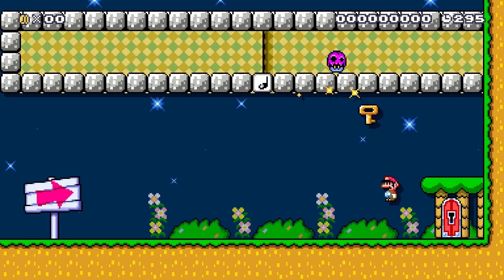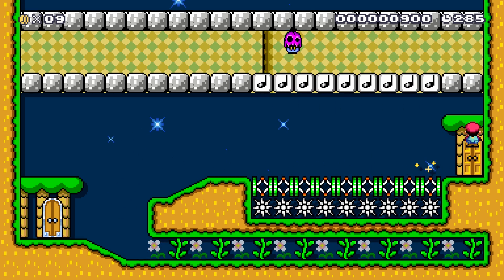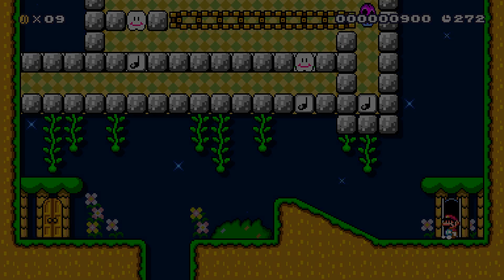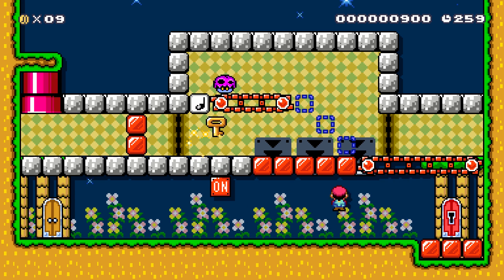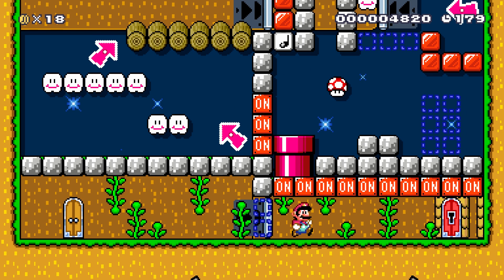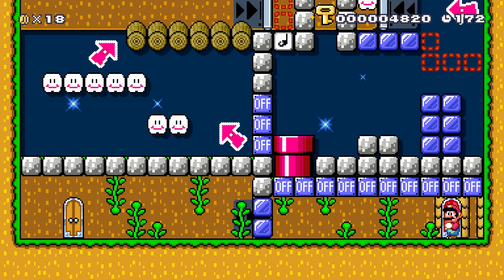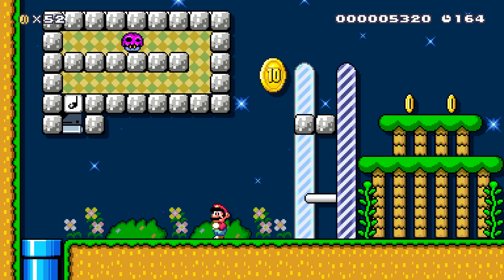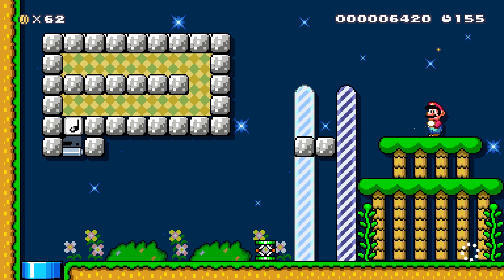Super Mario Maker 2 - Mushroom Manipulation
Super Mario Maker 2 Level Showcase - At night, mushrooms react to Mario's every move... Let's see if Mario can use this to his advantage to solve some puzzles!

~ Level Info: ~

Name: Mushroom Manipulation
Creator: Toadfan.•★
ID: C4M-JXM-5XG

My Maker ID: B9G-F00-VHF